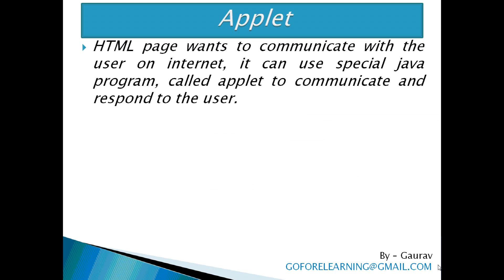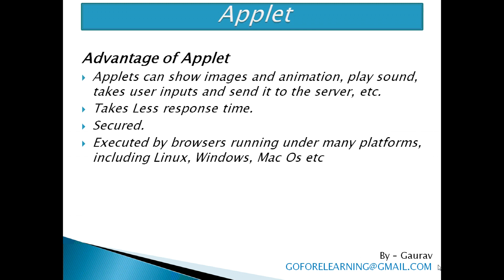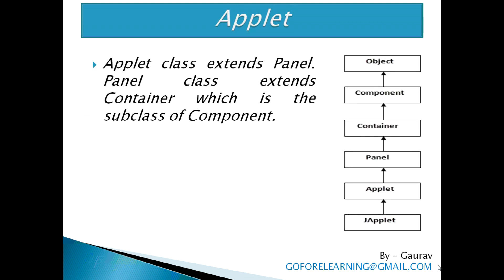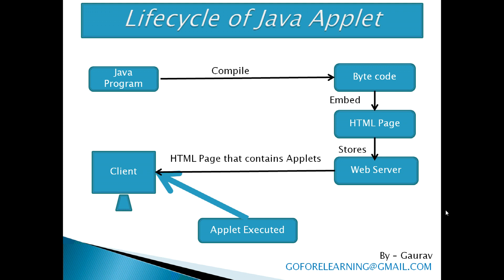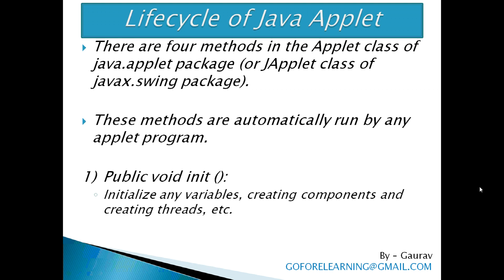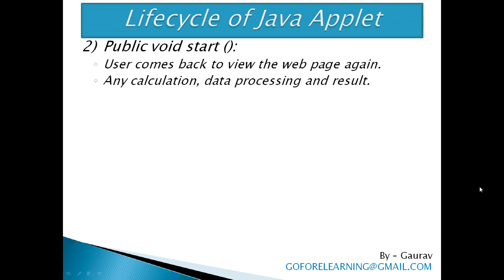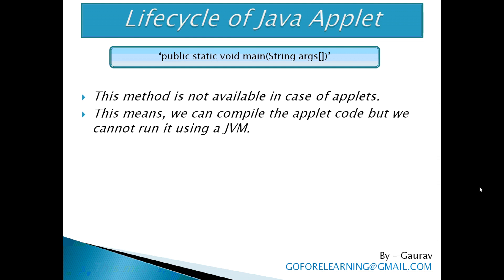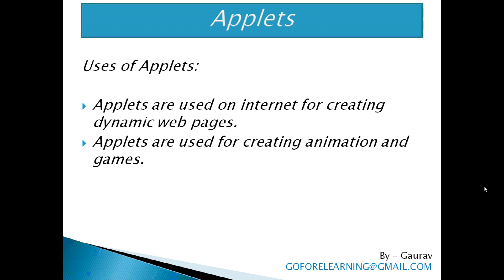JAVA APPLETS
Quick and easy way to learn about JAVA APPLETS

Covered Topics:
1. Applet
2. Lifecycle of Java Applet
3. Uses of Applets